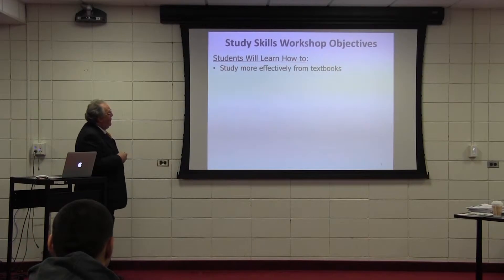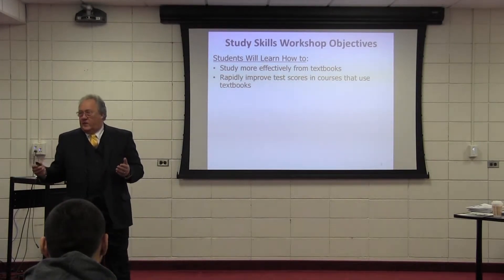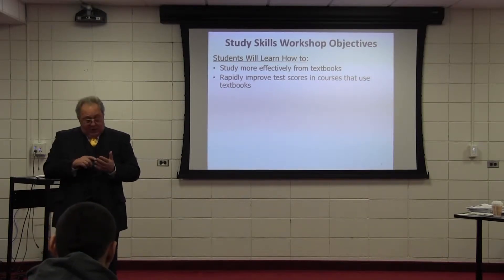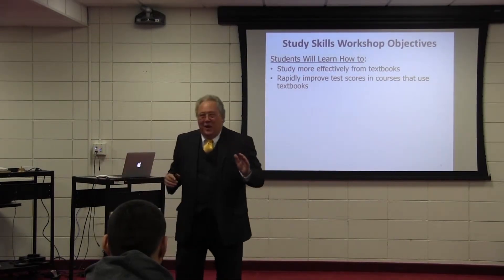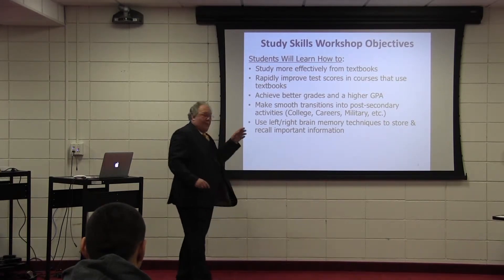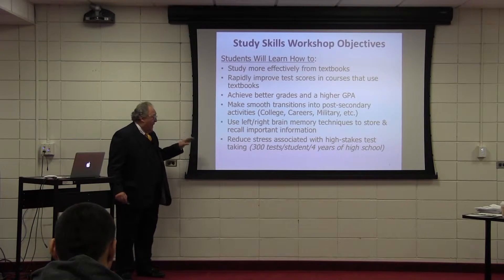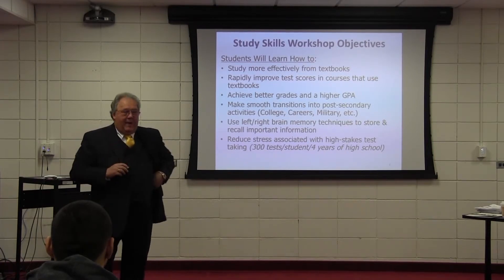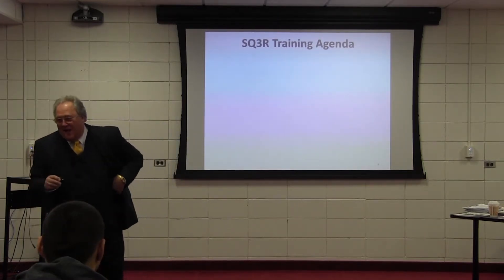College Readiness Training Objectives and Agenda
This video introduces some of the important Objectives and Agenda topics presented to a class of Next-Generation high school freshman on February 12th, 2019. This workshop can be customized for teachers and students and shows them how to consistently score high test scores, get better grades and higher GPAs.